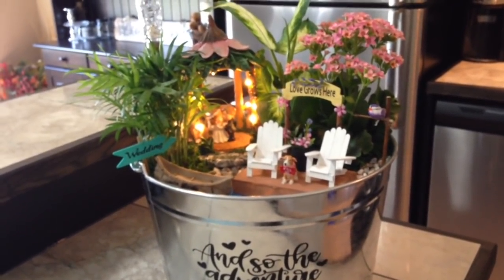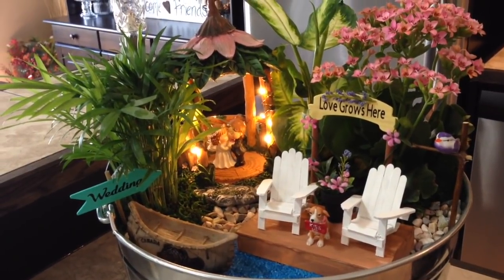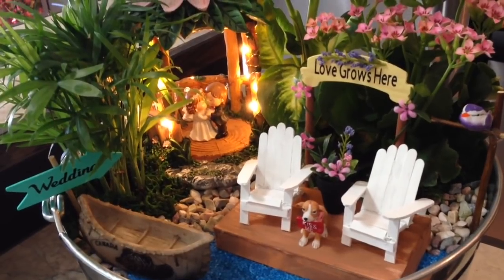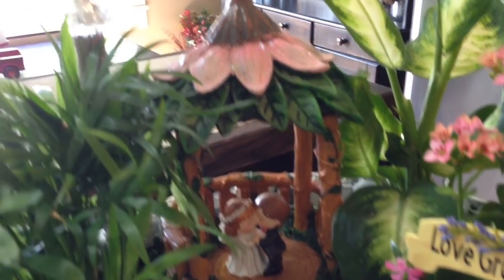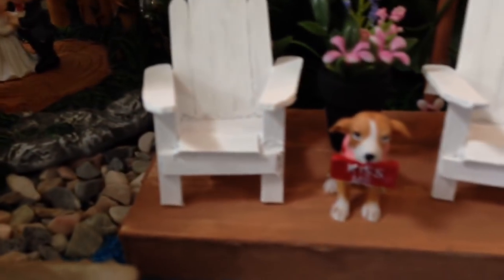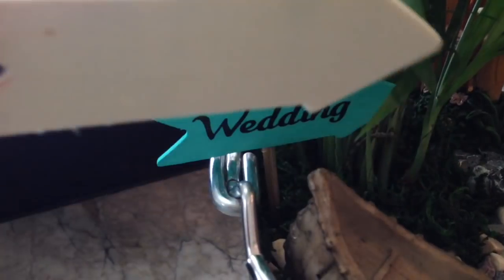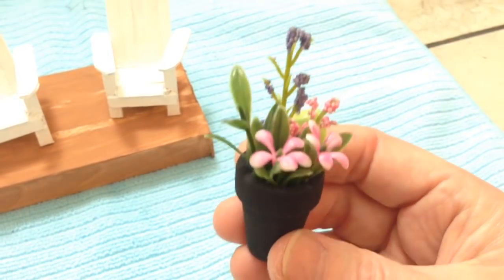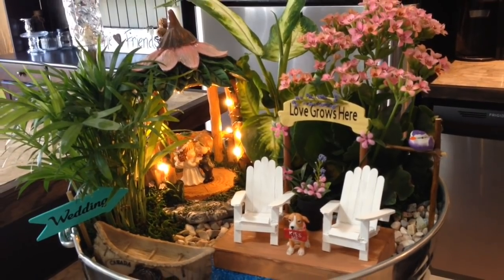How to Make a Super Cute Wedding Themed Mini Garden💍👰🏻❤️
Hi everyone!
I hope you like my newest creation!
This wedding themed garden was so much fun to put together!
If you are interested in seeing how I  make the little chairs and the dock here are the video links: